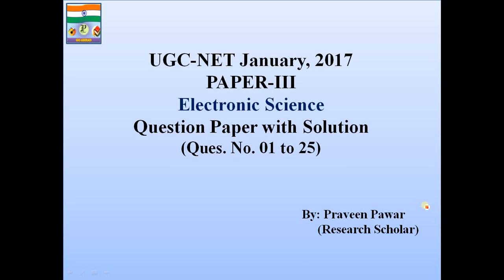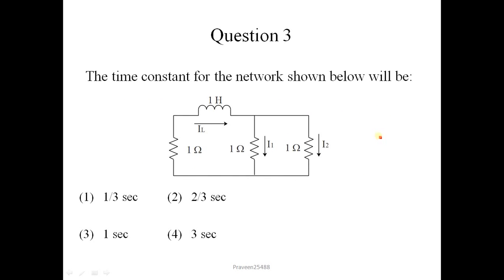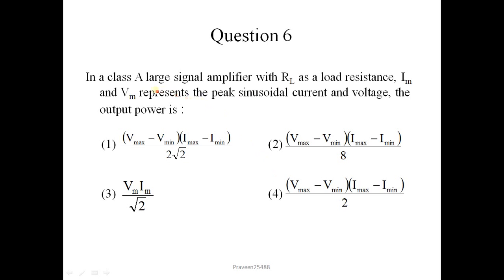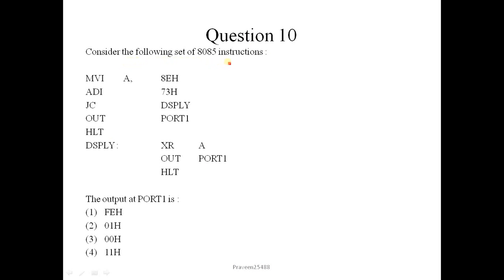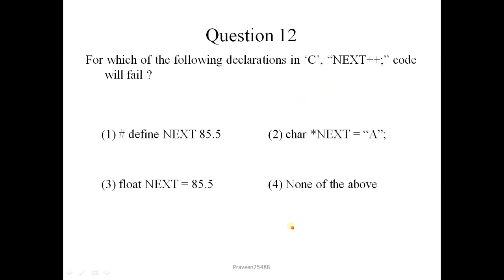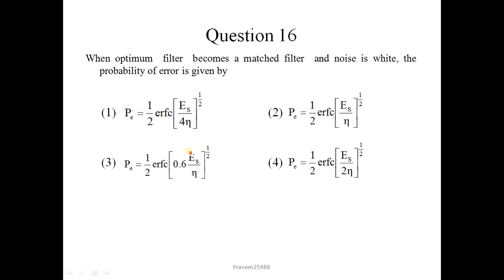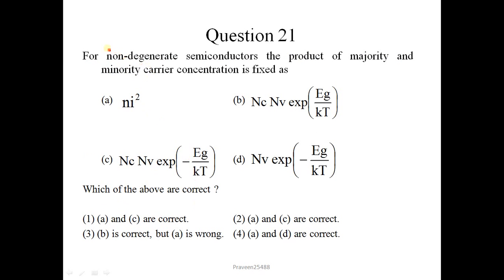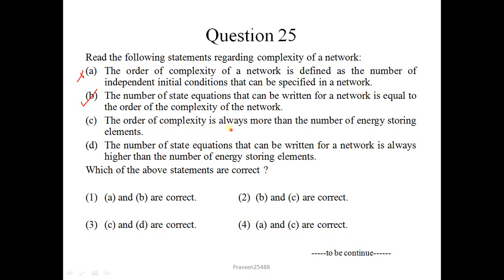UGCNET january 2017 Electronic Science paper3 (part1/3)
UGC NET January 2017 Electronic Science paper3
Question paper with the solution from question no. 01 to 25

for Question no. 26 to 50 plz go to the link given below

for Question no. 51 to 75 plz go to the link given below